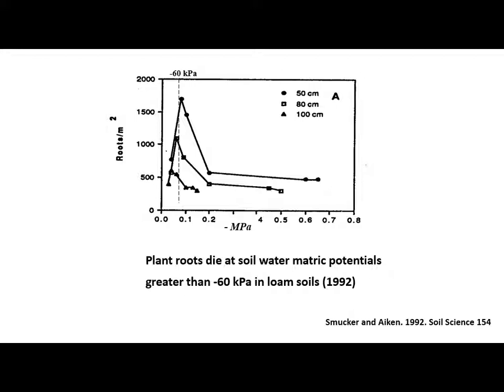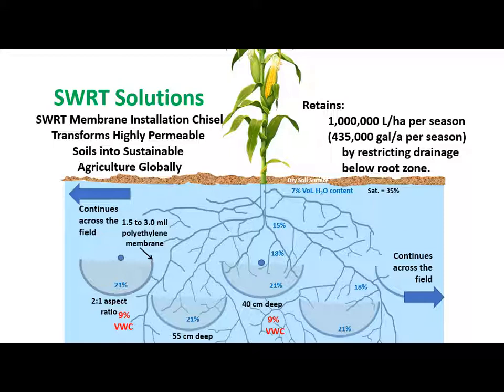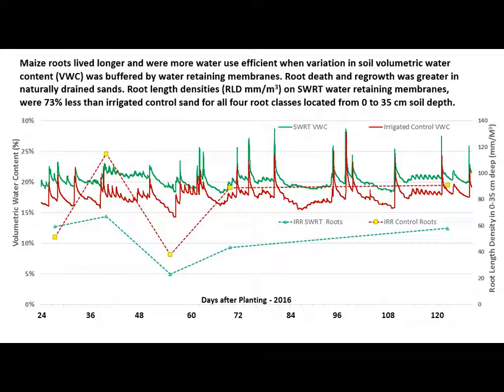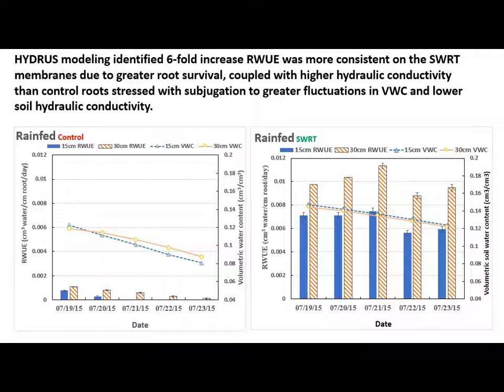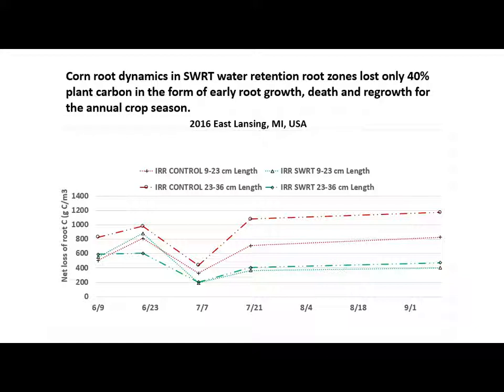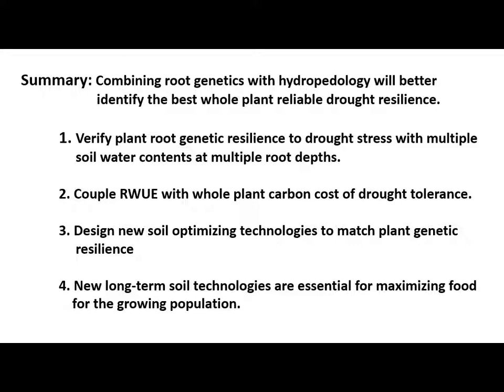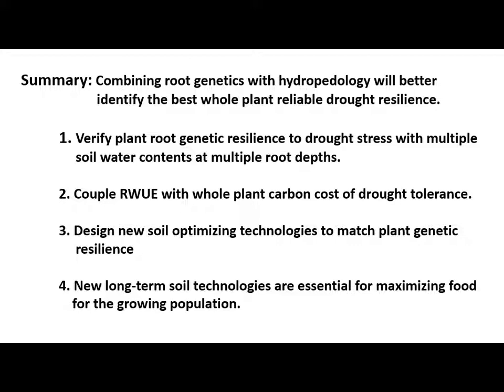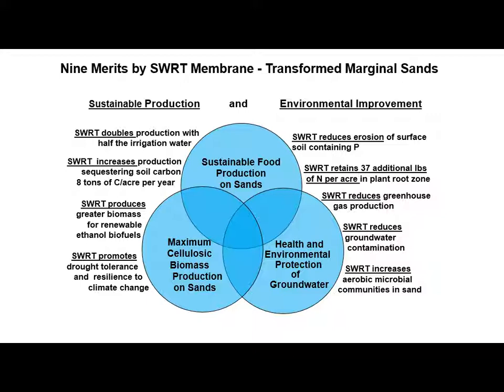Alvin Smucker, Michigan State University, USA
Root Life Extended by a New Climate SMART Long-term Soil Technology Promoting Production and Protecting the Environment